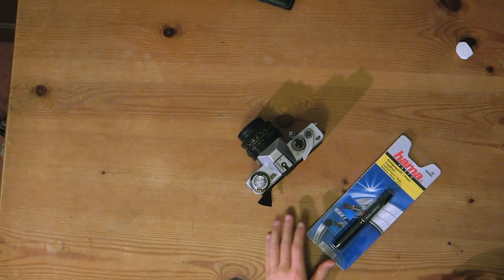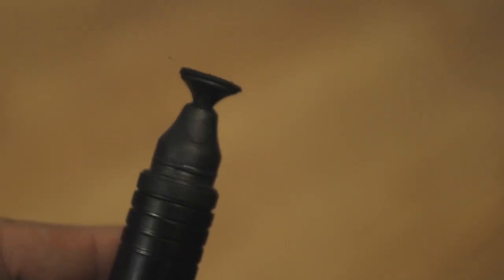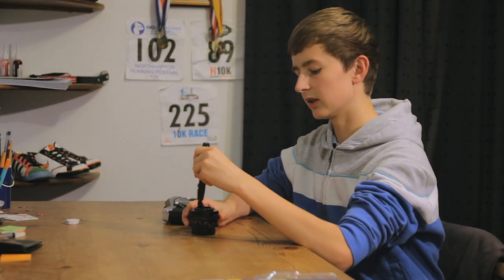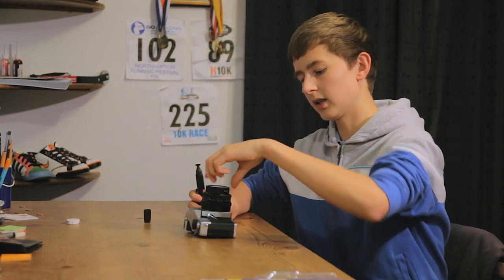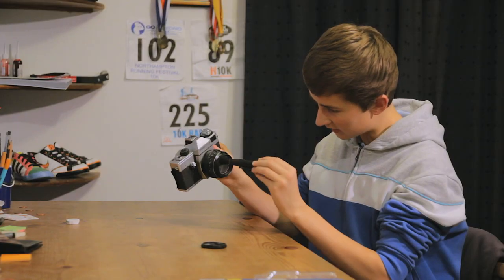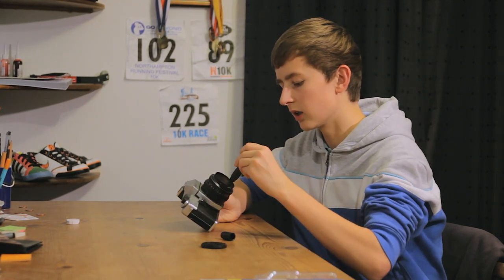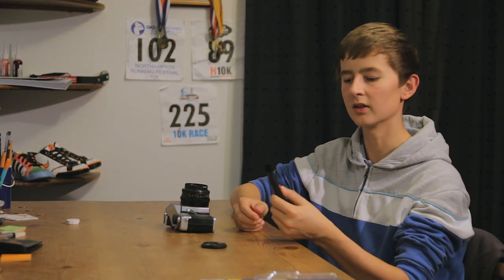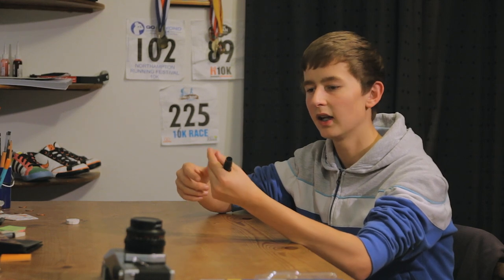Hama Lens Pen Review and Tutorial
Equipment used in this video:
CAMERAS:
Canon 600d with Tamron 17-50mm 2.8 VC
Canon IXUS 220HS
AUDIO:
ZOOM H1

EDITING:
Final Cut Pro X, Motion 5, Garageband